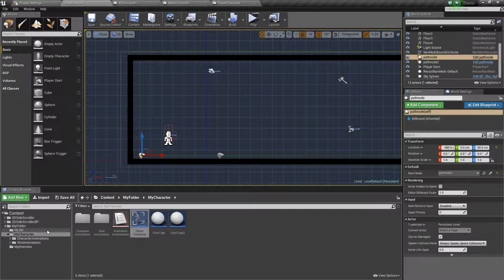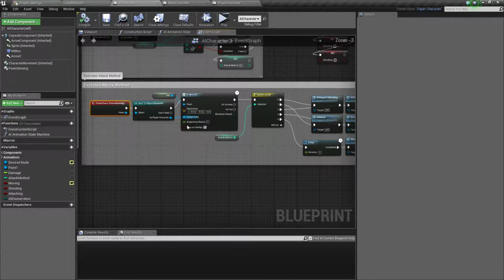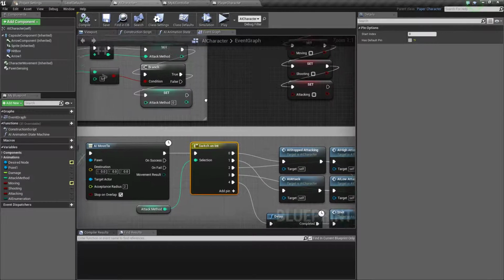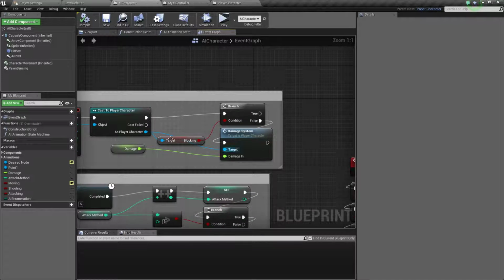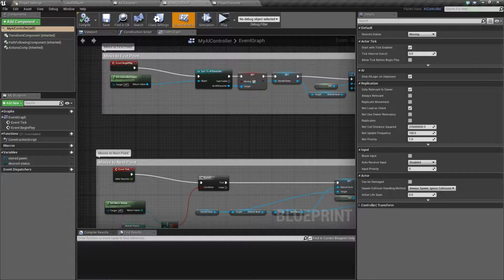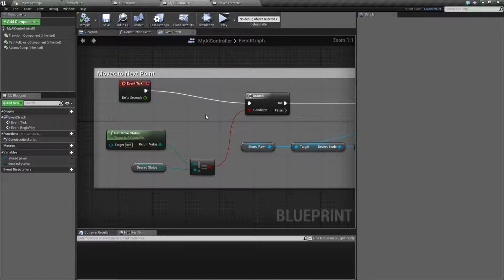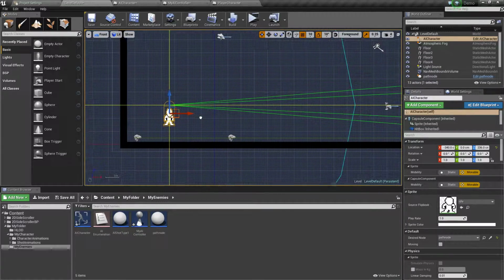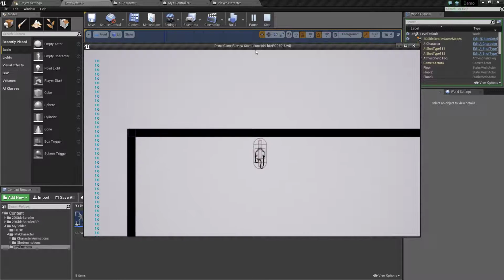Unreal Engine My Game Progress 6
In this video I will show you how I got my AI character to move as well as attack.